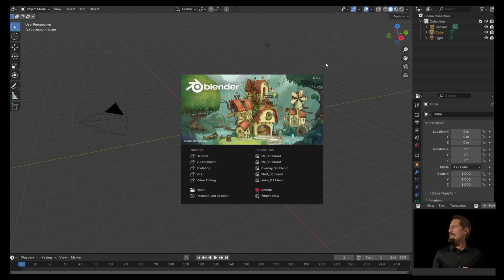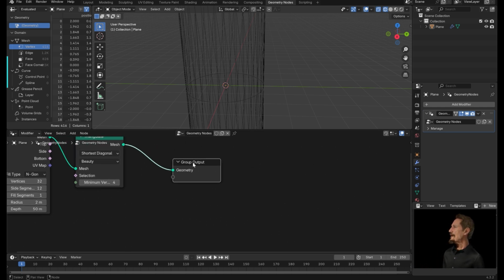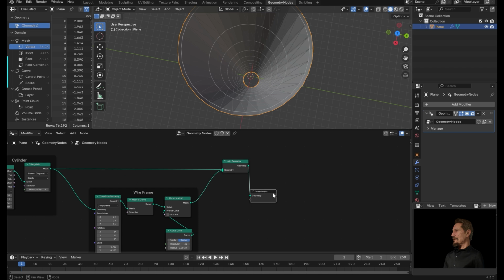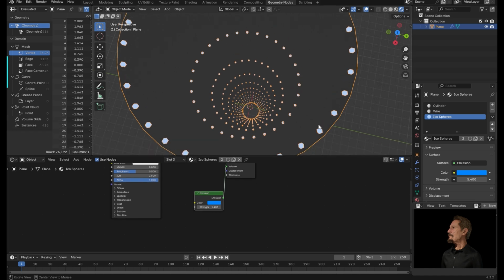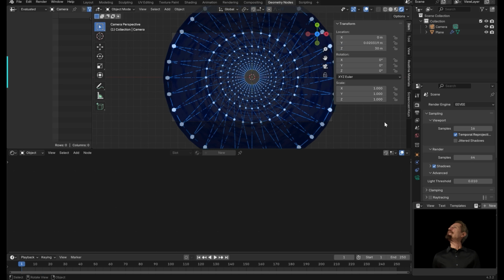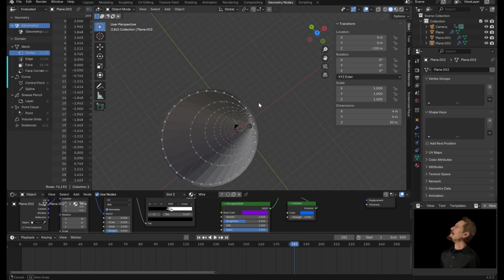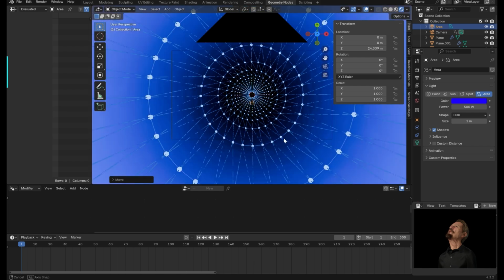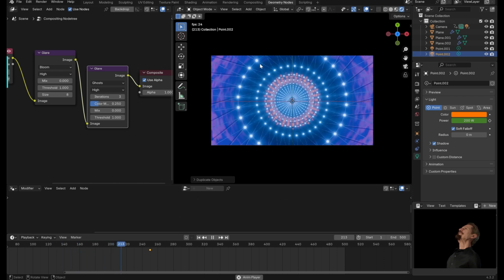Create a Mesmerizing endless tunnel in Geometry Nodes - Blending With Algernon